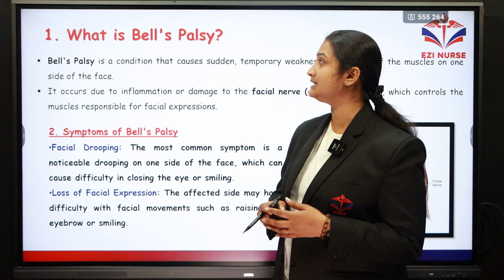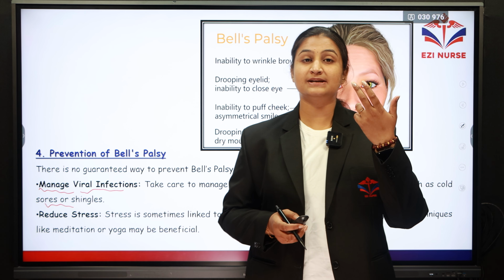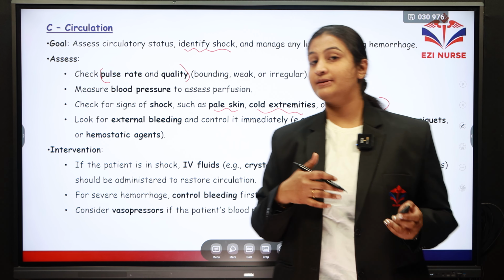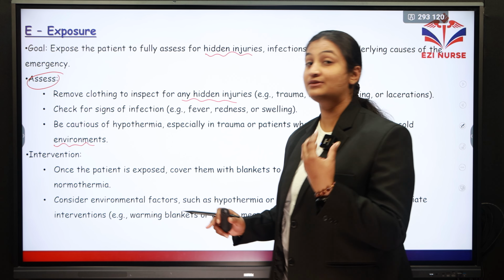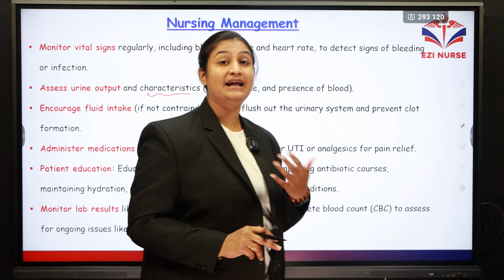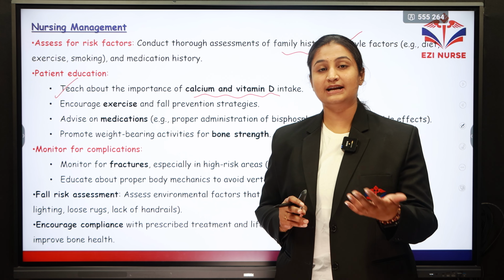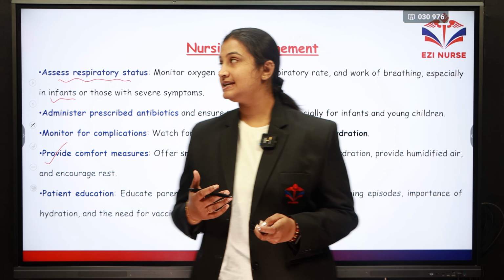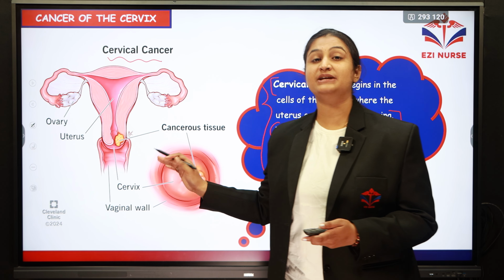Lakshya Exam Special Series | Adult Health Nursing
Welcome to the Lakshya Exam Special Series by EZI Nurse! This video focuses on Adult Health Nursing, covering the most important questions you need to know to excel in your exams.

Key Topics Discussed:

- Bell’s Palsy

- Stroke

- Other critical conditions in Adult Health Nursing

Our expert-curated session provides concise explanations and high-yield questions to help you strengthen your understanding and boost your confidence for the exam.

Stay updated with more exam-focused videos from the Lakshya Exam Special Series.

Prepare smarter with the Lakshya Series and take a confident step toward success in your exams!